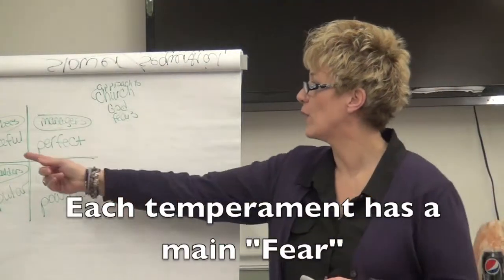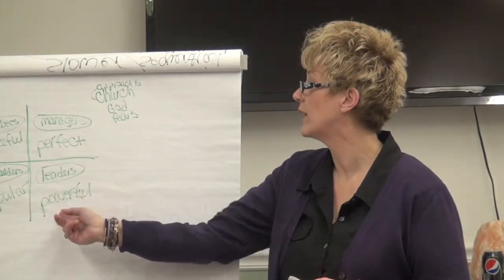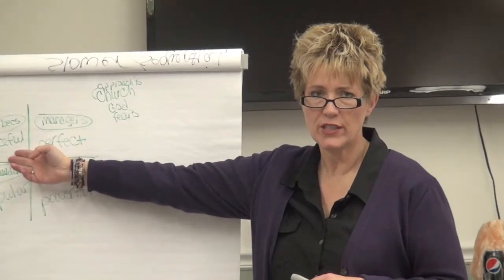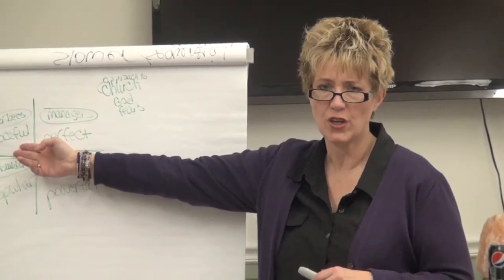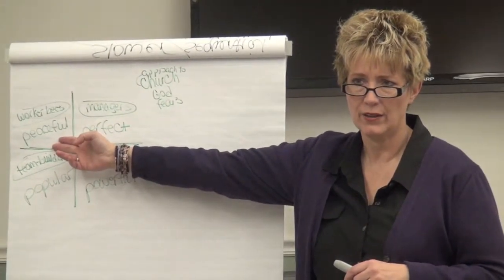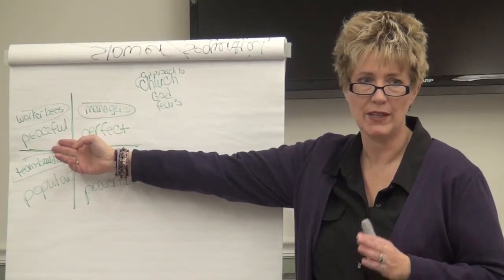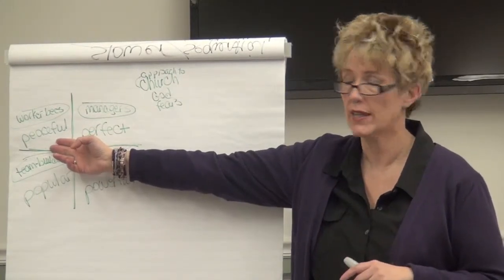Nancy Nichols - Temperaments Fears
Each Temperament has a primary fear. what is yours?